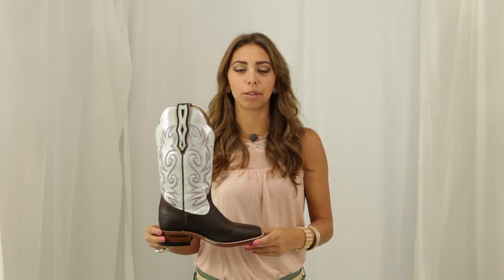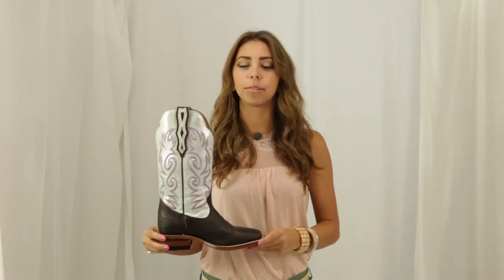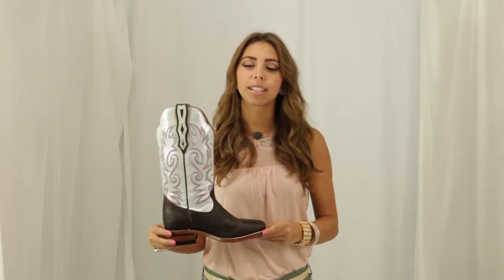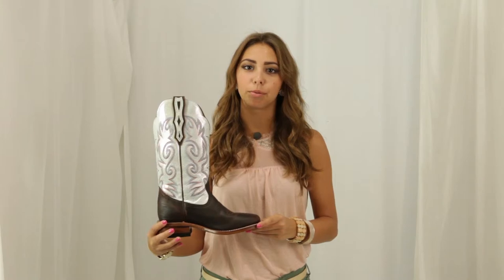Boulet Boots Women's Stockman Heel Boot 0117